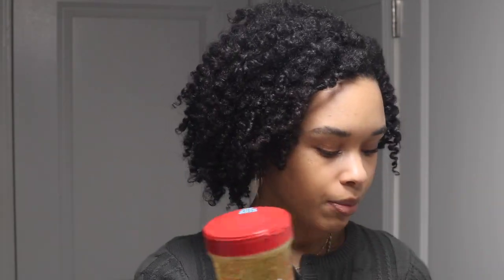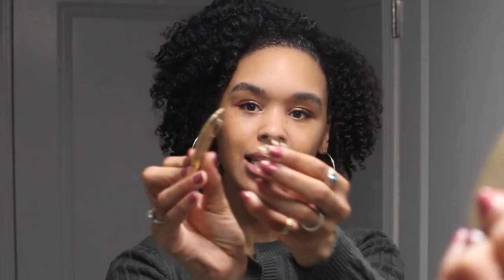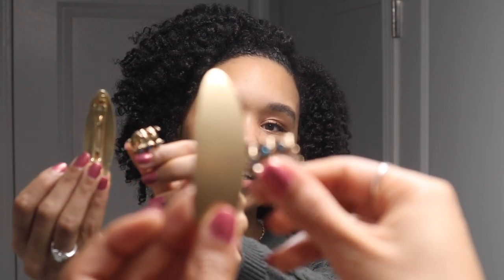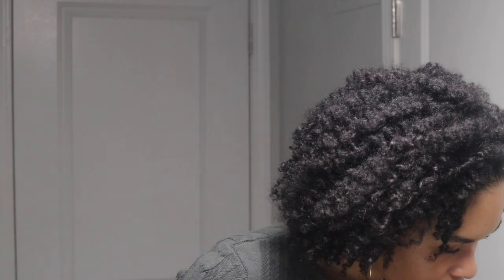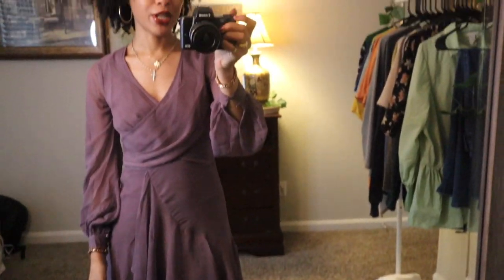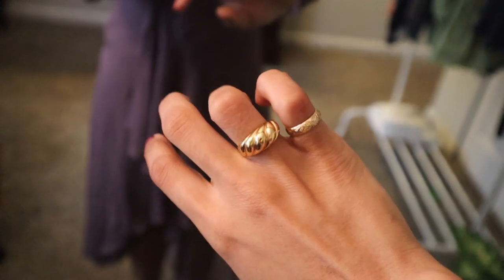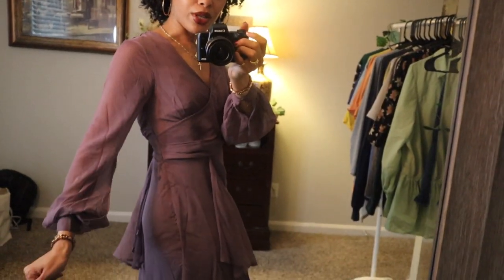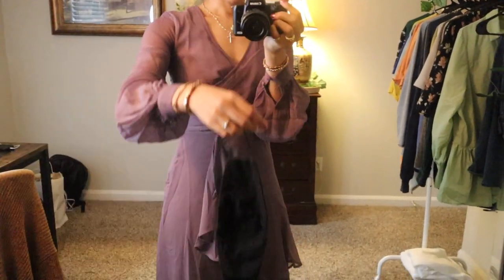FULL GRWM FALL WEDDING GUEST | HAIR MAKEUP & OUTFIT 🌾 Alexis Gilbert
Howdy, hope you all are doing swell✨ In today’s video, I'm taking you along as I get ready for a fall covid friendly, wedding guest! Showing you guys how I do my natural makeup look, how I style my natural, curly hair, and also a talk through my outfit and accessories!Subscribe for new videos, a few times a week ♡

→ Doing Swell: my podcast about finding joy, in your everyday!

→ FAQs
- What did I study in college?
I have my B.A. in International Studies, International Business, and Sociology. I’m currently pursuing my MBA in Marketing.

- How tall am I?
5’9” (Kendall is 6’9”)

- Do I have an Instagram?
I do but I don’t get on it: @AlexisLoui ¯\_(ツ)_/¯